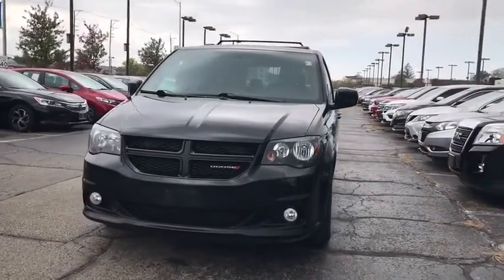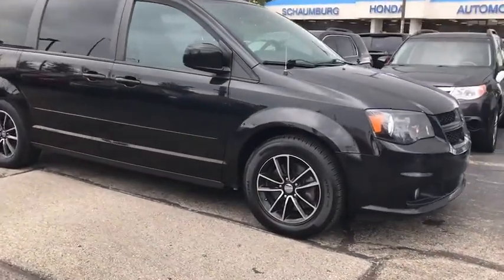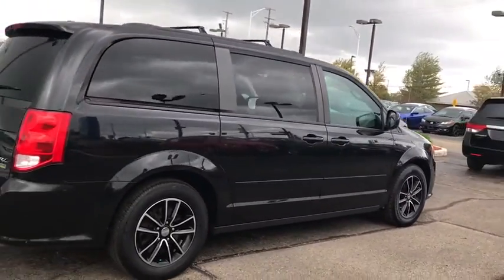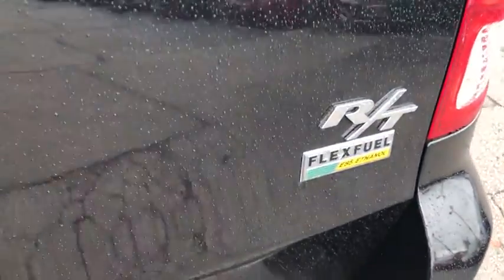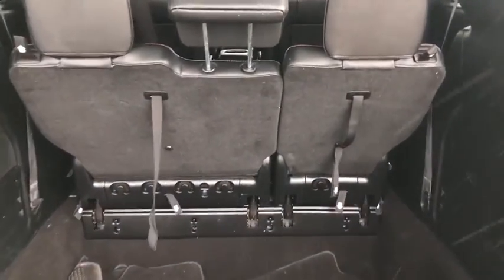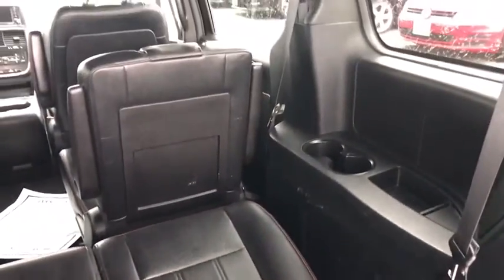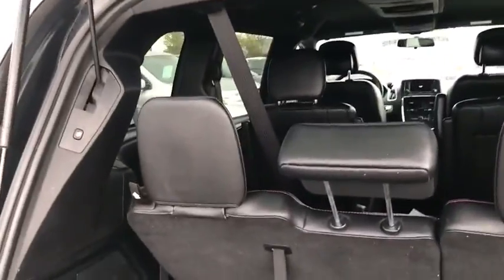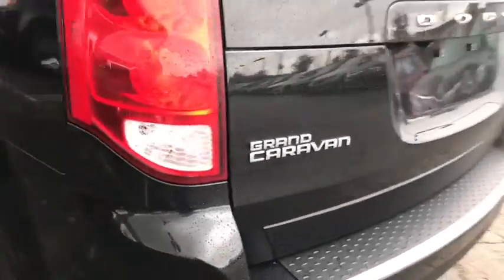2016 Dodge Grand Caravan Schaumburg, Arlington Heights, Hoffman Estates, Des Plaines, Palatine, IL 9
Brilliant Black Crystal Pearlcoat Used 2016 Dodge Grand Caravan available in Schaumburg, Illinois at Schaumburg Honda. Servicing the Arlington Heights, Hoffman Estates, Des Plaines, Palatine, IL area.
2016 Dodge Grand Caravan R/T - Stock#: 92973A - VIN#: 2C4RDGEG9GR324218

Schaumburg Honda
750 E Golf Rd

Recent Arrival! 2016 Dodge FWD Grand Caravan R/T Brilliant Black Crystal Pearlcoat 6-Speed Automatic Clean CARFAX.